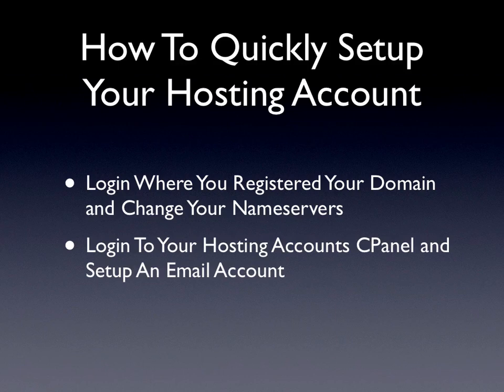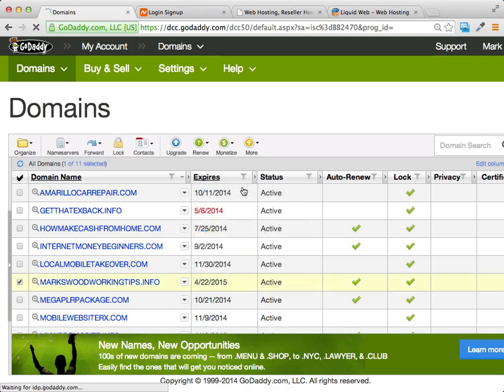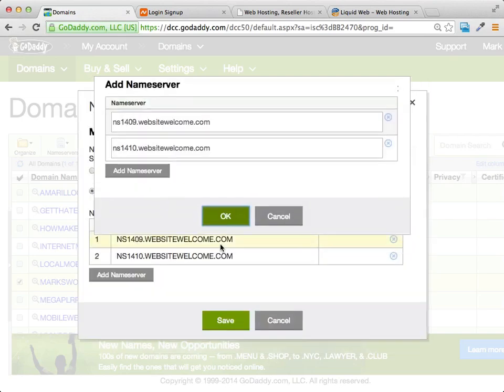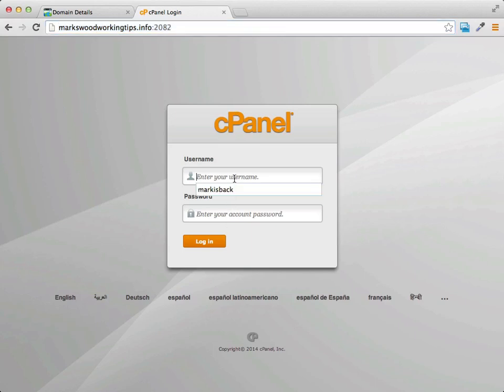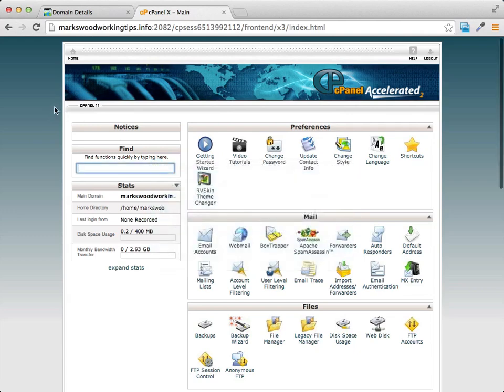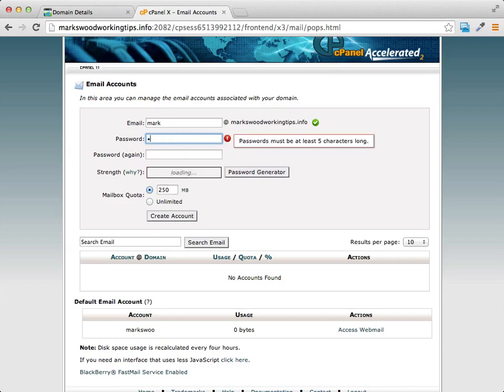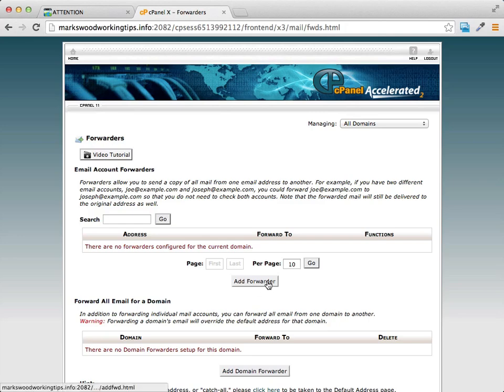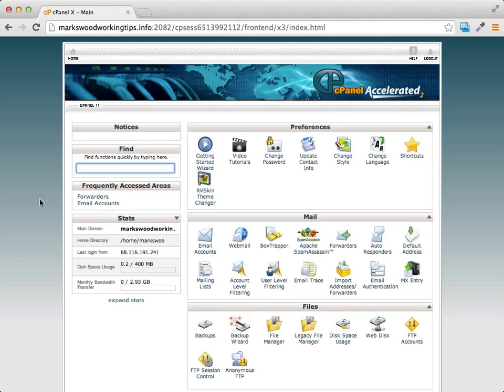How To Quickly Setup Your Hosting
Setting up Your Hosting Account

After you purchase a hosting plan, you need to set it up before you can use it to host your website.
To Set up Your Hosting Account

    Log in to your Account Manager.
    Click Web Hosting or Managed WordPress.

Click one of the following, based on the type of hosting you have. You can tell this by the second word in your hosting's description beneath your hosting account's domain name, e.g. Deluxe Web correlates to Web/Classic (Hosting Control Panel).